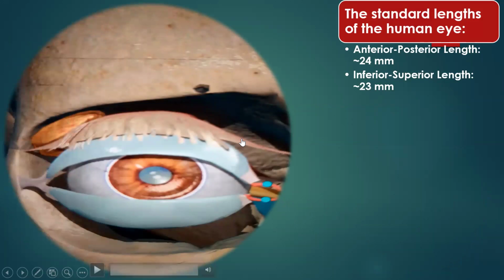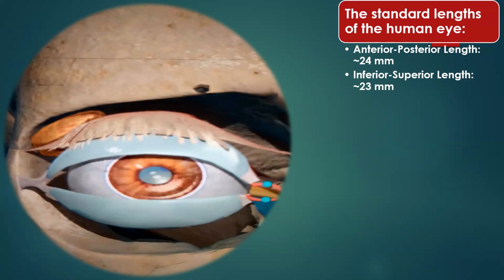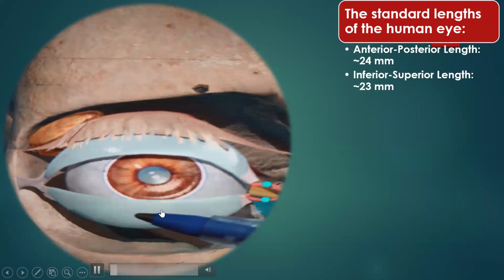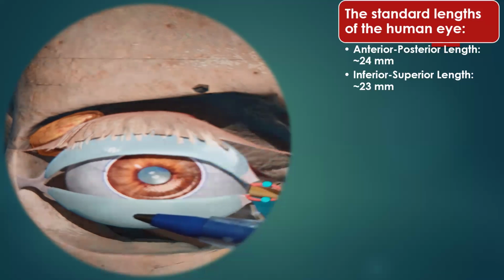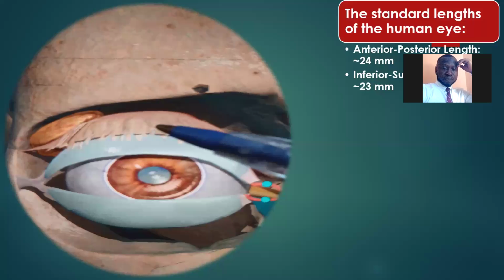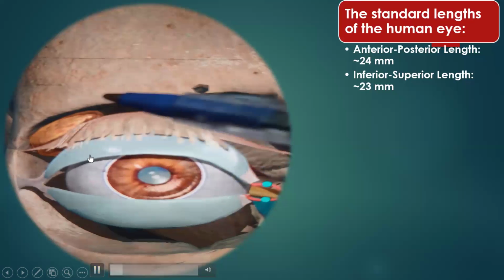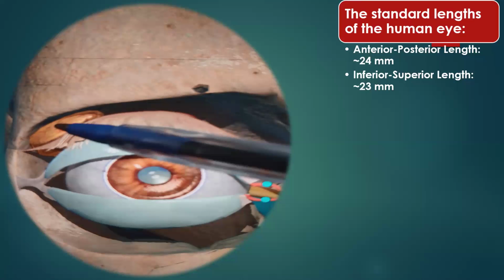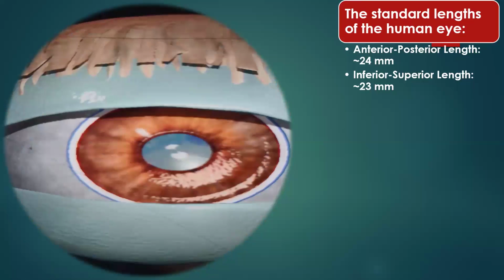ANATOMY_OF_THE_EYES _1